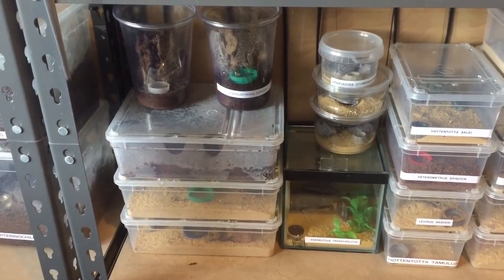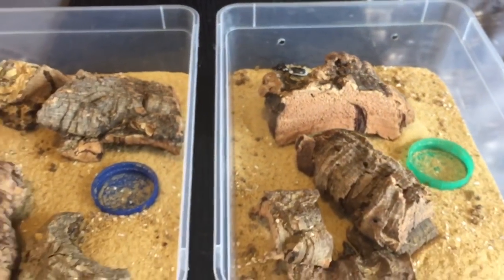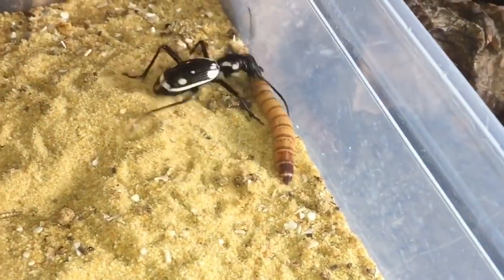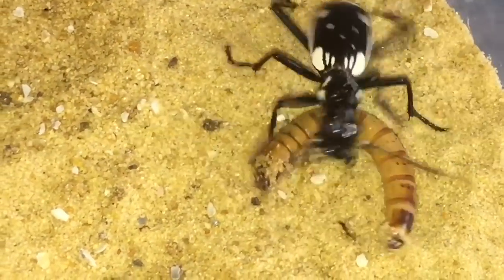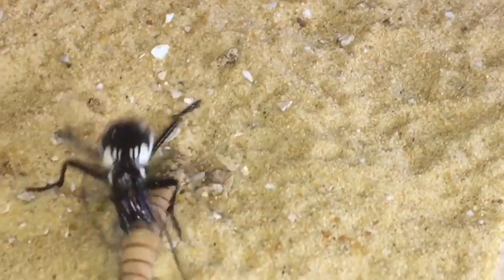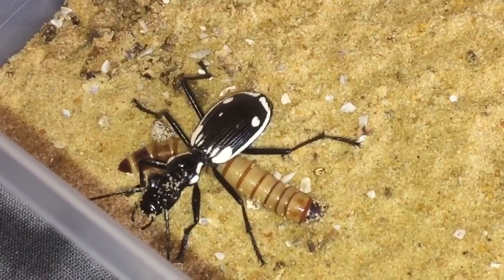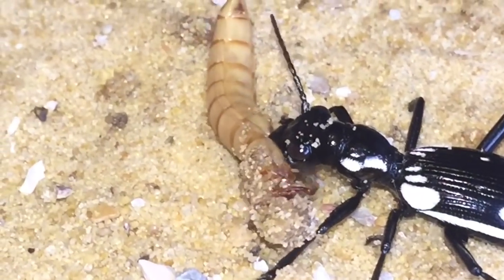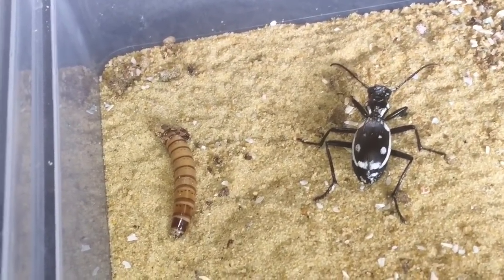Egyptian Predatory Beetles ( Anthia Sexmaculata ) Feeding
The Egyptian Predator Beetle measures approx. 4cm (1.5 inch) and is black with white patterning over the body. They feed on other insects and like to be kept on sand with rocks to hide under.